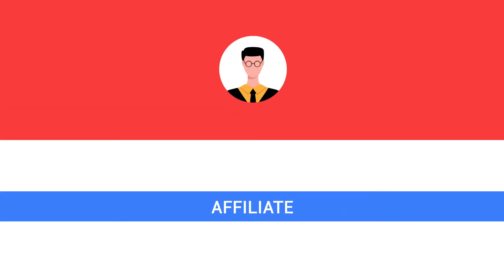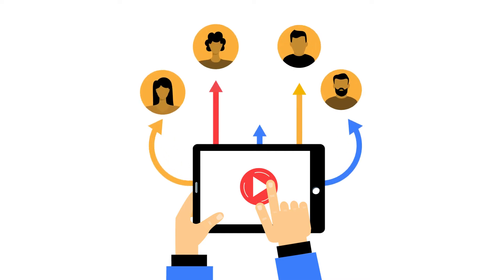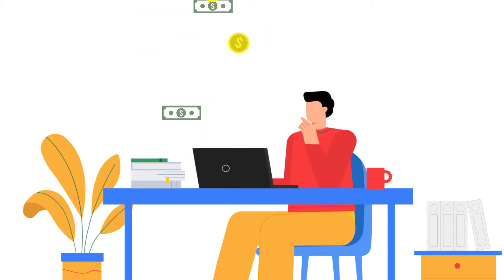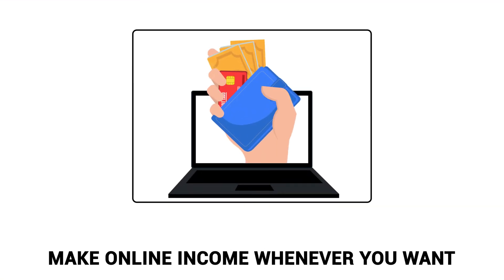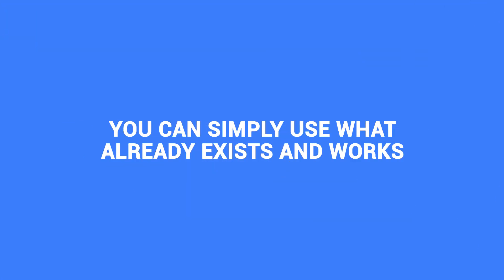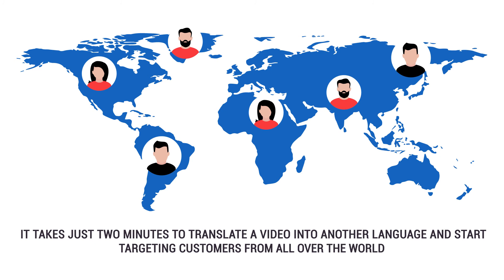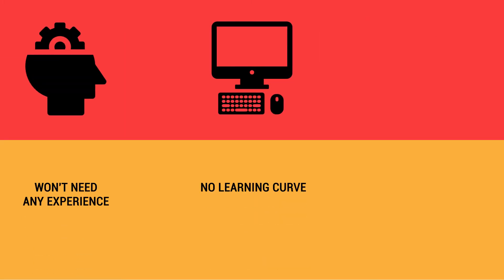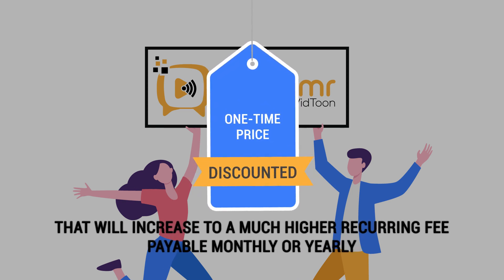Streamr By Vidtoon